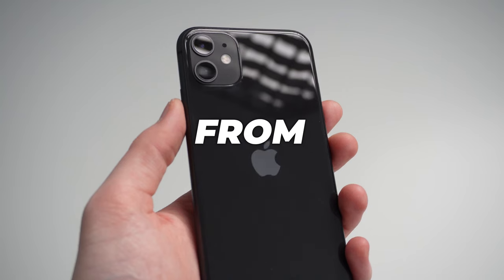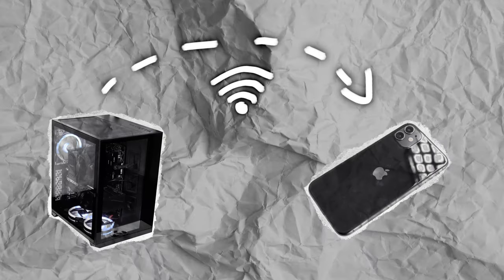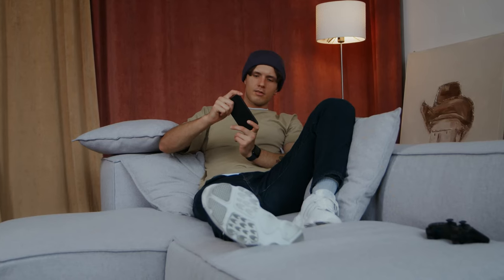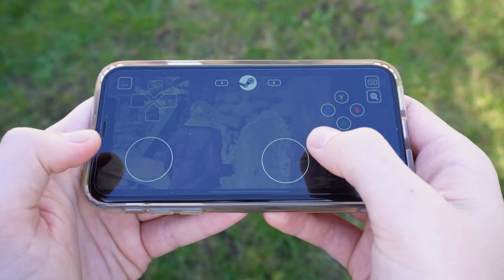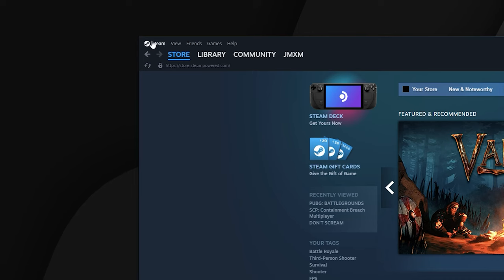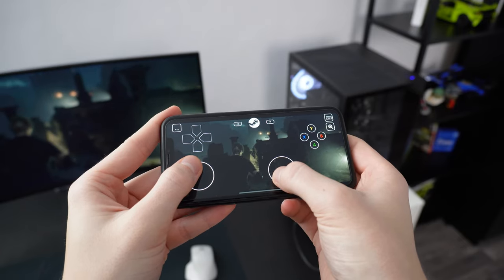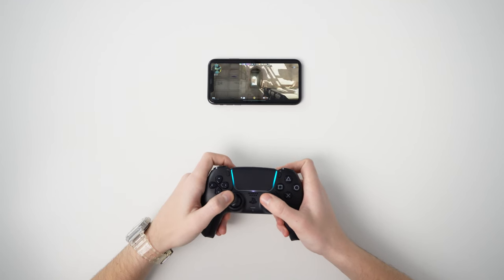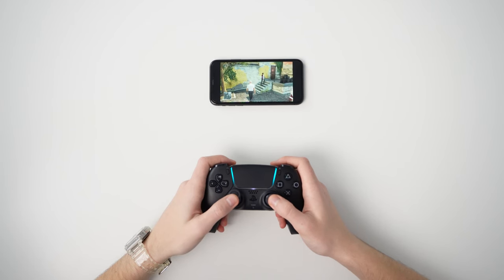Ultimate Guide To Steam Link On Mobile! - Setup & Features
This is how to play Steam Games from your phone!
Steam Link let's you remote play steam games from your phone.
In this video I show you how to set up steam link, as well some things that are good to know if you want to use this application!